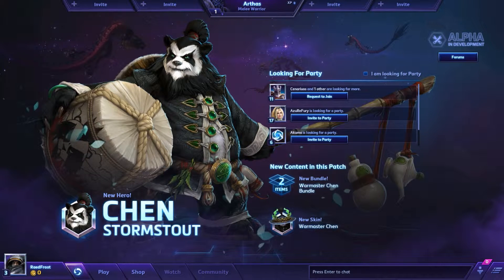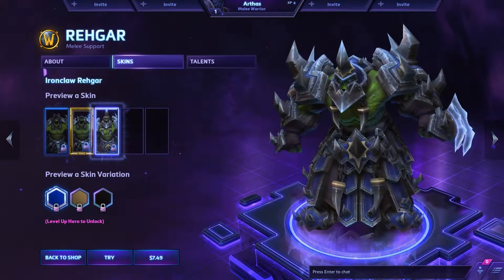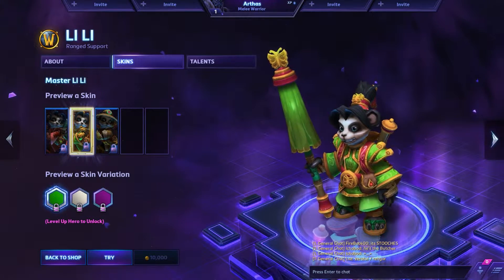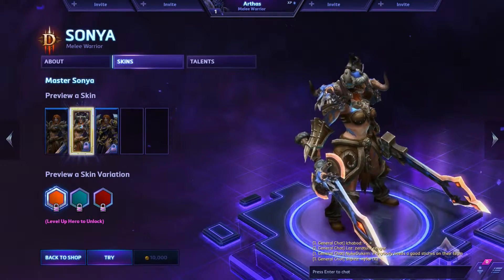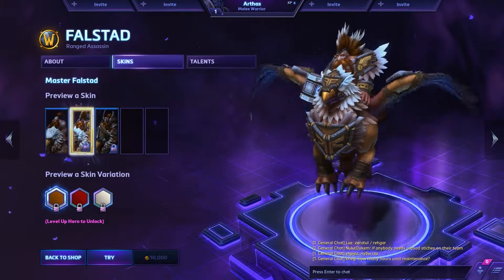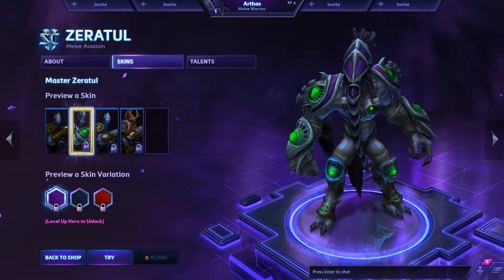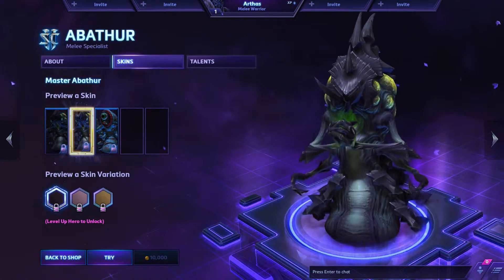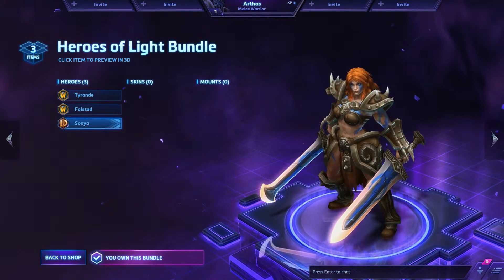Heroes of the Storm - Master Skins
Check out the new updated Master skins for some of the heroes, as well as 2 new heroes to the lineup.

Let the Battle Begin!

Heroes of the Storm™ is a raucous online team brawler starring your favorite Blizzard characters. Build and customize heroes from across every Blizzard universe to suit your play style. Team up with your friends and engage in fast-paced mayhem across varied battlegrounds that impact strategy and change the way you play the game.